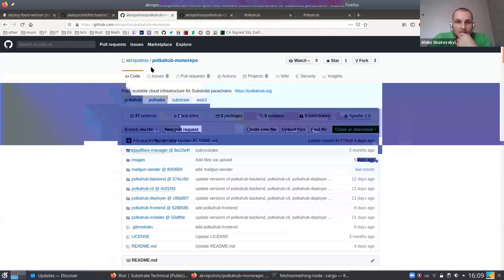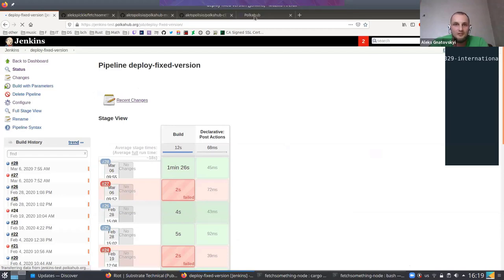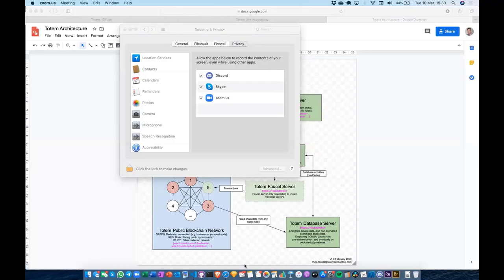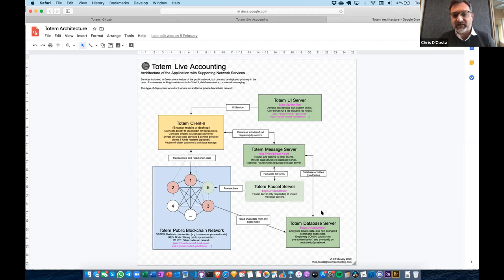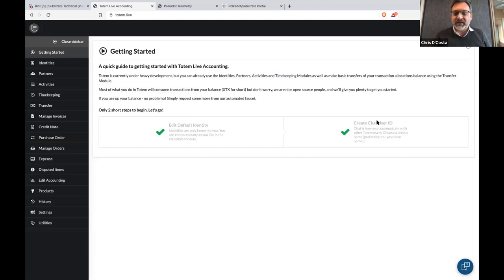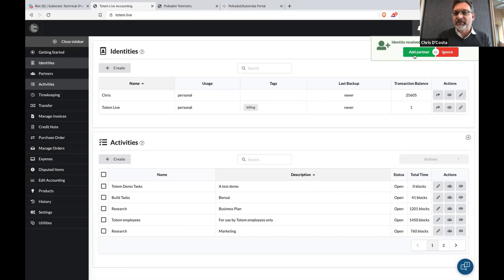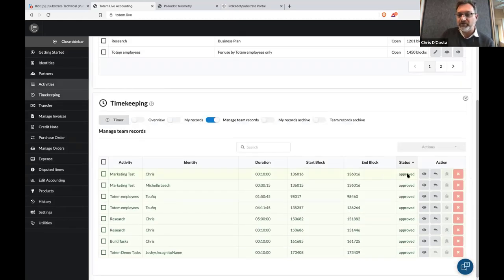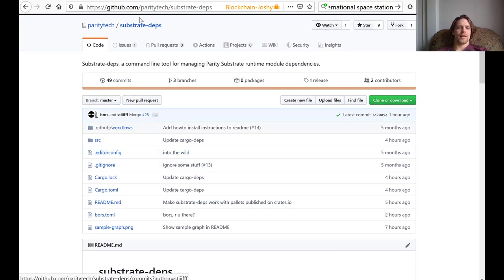PolkaHub and Totem Live | Substrate Seminar | Archives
This week we explore PolkaHub and Totem Live Accounting. PolkaHub is a Heroku-like tool for deploying Substrate-based nodes. Totem Live is a Substrate-based accounting chain that plans to become a parachain.

0:00 Intro and Discussion of Polkahub
2:20 Polkahub Demo
4:33 Aside: Tracking the ISS with offchain worker
19:05 Plans to see sr-tool next time
20:42 Overview of Totem Live Accounting
37:15 Interactive Totem demo
59:23 Brief code overview of Totem
1:03:46 Keeping up with a changing Substrate
1:05:37 Anyone remember substrate-deps?
1:06:22 Wrap up and goodbyes